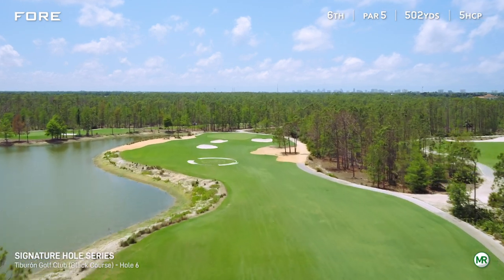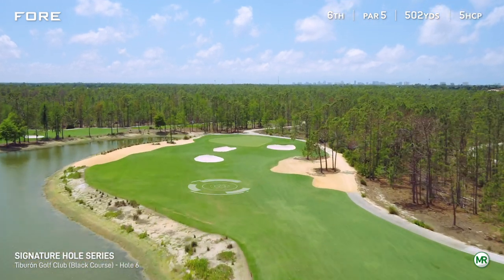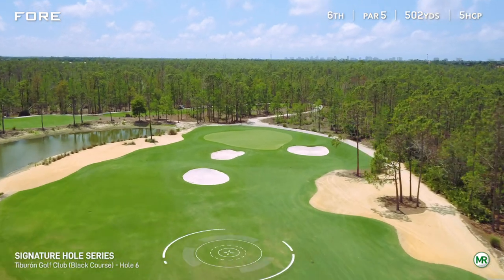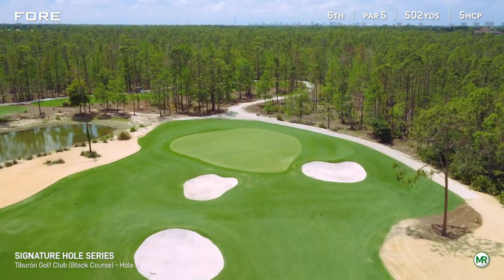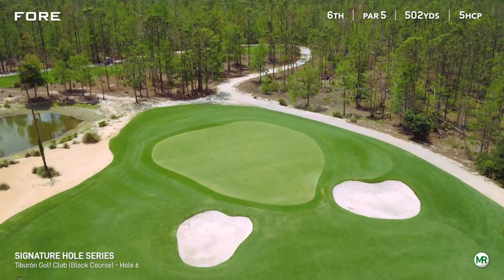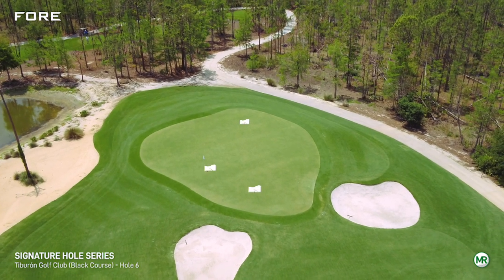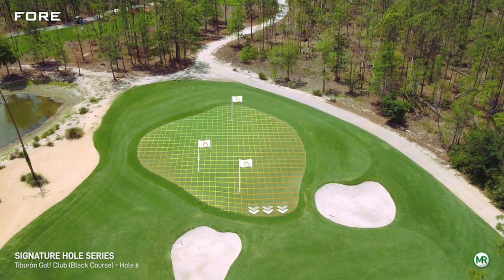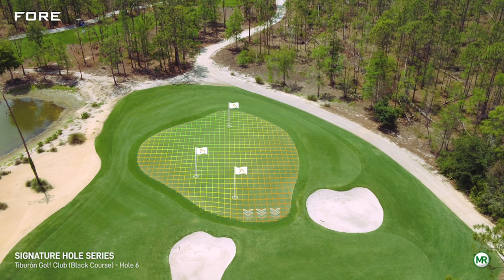Signature Hole Series: Tiburon Golf Club (Black Course) — Hole No. 6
The Black Course fits naturely into the Naples landscape, which partly explains why it's designated as a Certified Audubon Cooperative Sanctuary by Audubon International. There is an abundance of pine trees and native foliage.